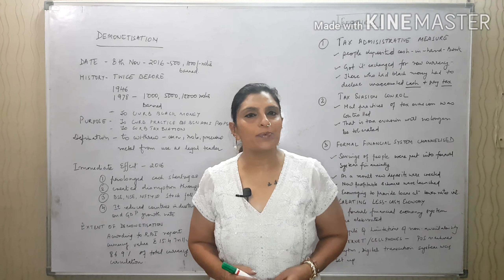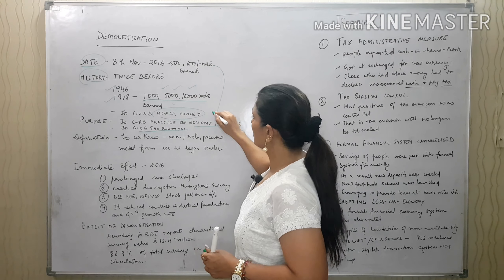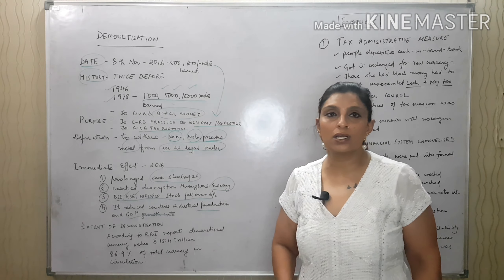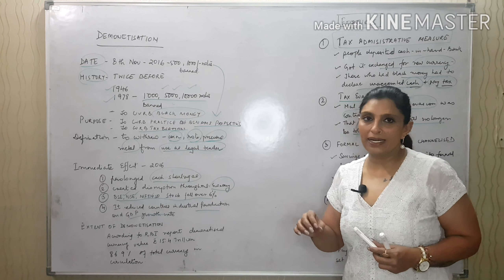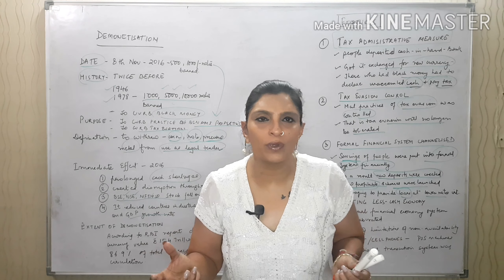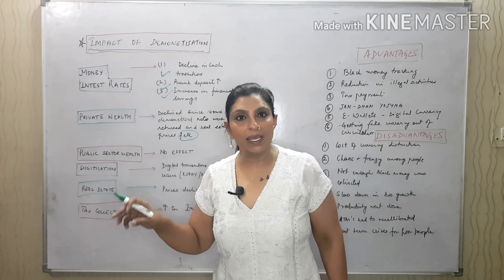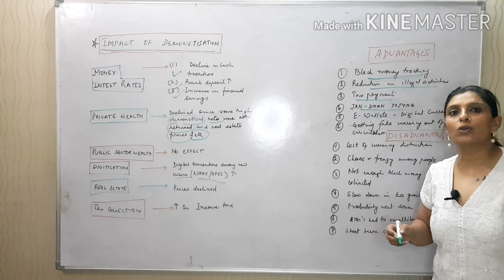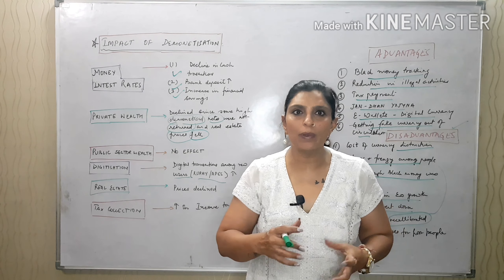Chapter Three: Business Environment || DEMONETISATION :FEATURES AND IMPACT ||CLASS 12 BST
Hey Students!
The topic for this video is  DEMONETISATION :FEATURES AND IMPACT which is a part of your 3rd chapter {BUSINESS ENVIRONMENT} from CBSE class 12 business studies.
WILL APPRECIATE YOUR SUGGESTIONS IN THE COMMENT SECTION BELOW!
 HAPPY LEARNING:)
Category: Education.